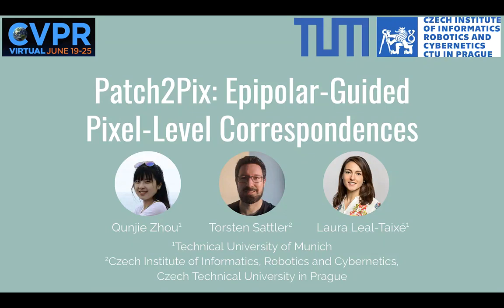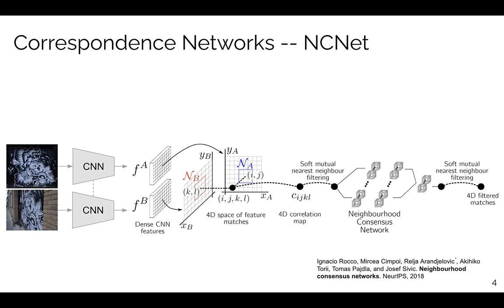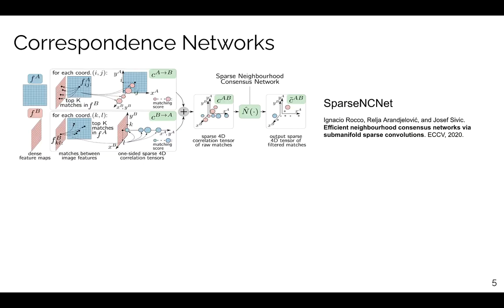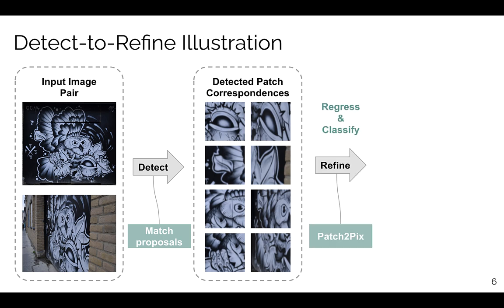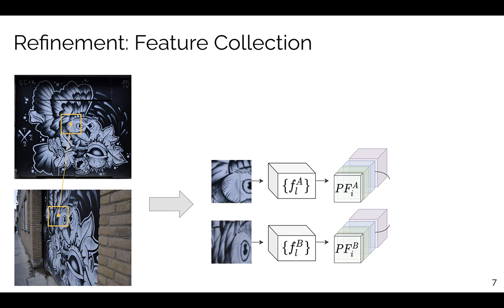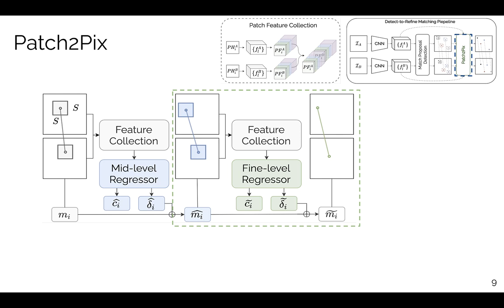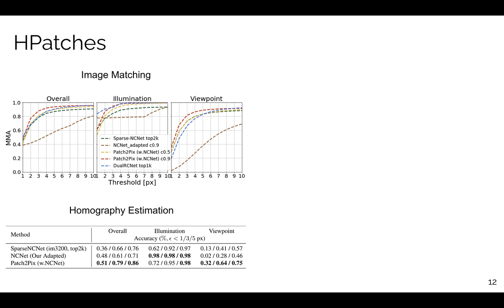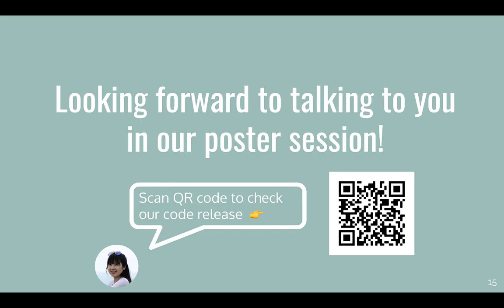Patch2Pix: Epipolar-guided pixel-level correspondences (CVPR 2021)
Patch2Pix: Epipolar-guided pixel-level correspondences

Qunjie Zhou, Torsten Sattler, and Laura Leal-Taixé
Dynamic Vision and Learning Group
Technical University of Munich

5 minute presentation for our CVPR2021 paper